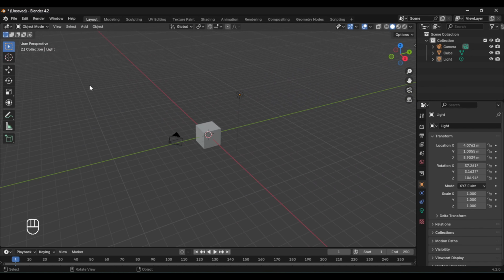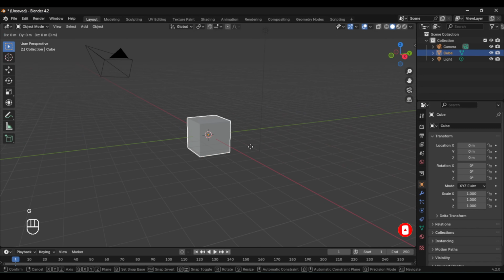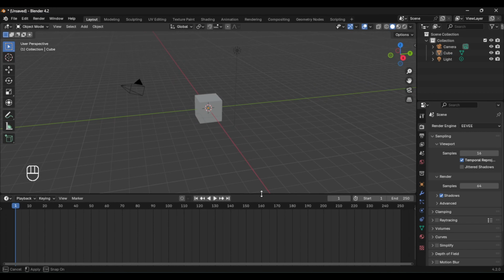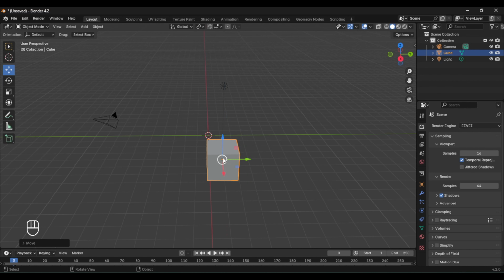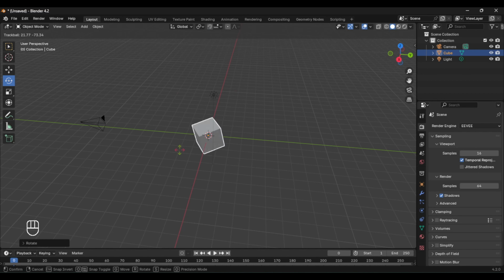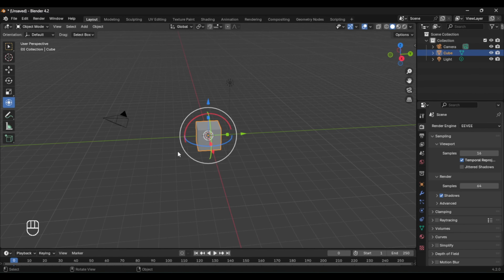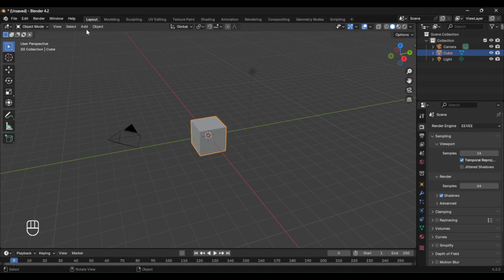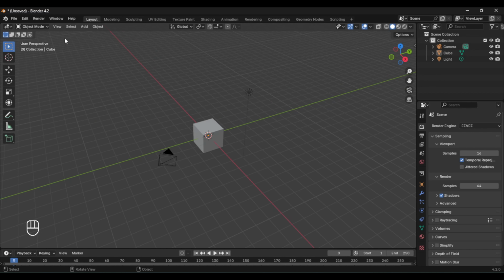HOW TO LEARN BLENDER IN 2024!? first lesson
I'm Vito, a 23-year-old who just started my YouTube journey in 2024, creating videos on 3D modeling with Blender! 🚀 Whether you're a beginner or an expert, there's something here for you.

Join me as I explore the world of 3D modeling, sharing tutorials, tips, and behind-the-scenes looks at my projects. Your support means the world to me. 💖

Let's dive into the fascinating world of 3D modeling together. 😊✨